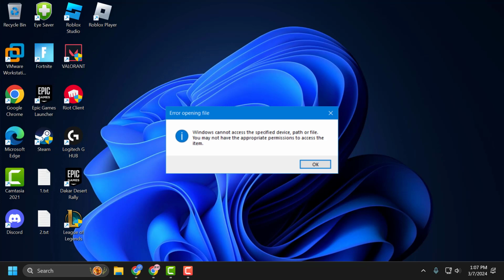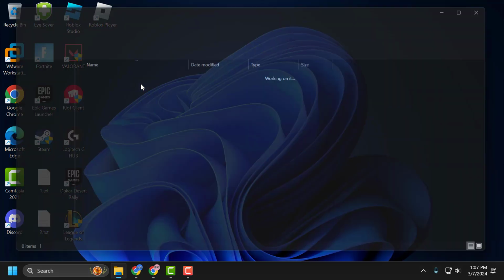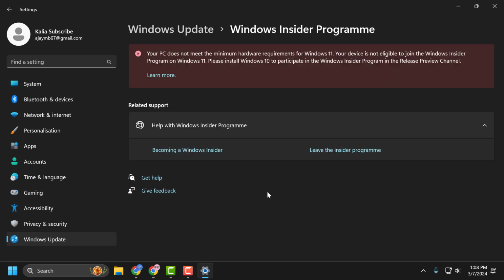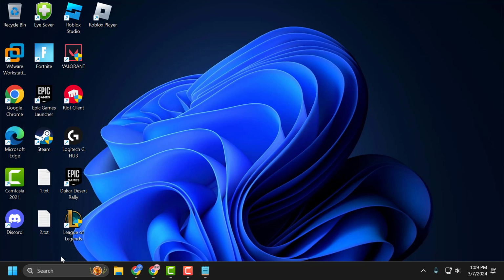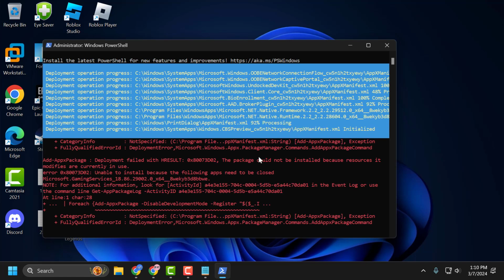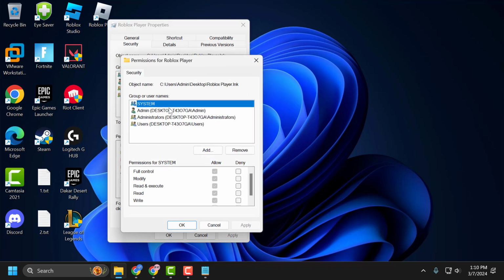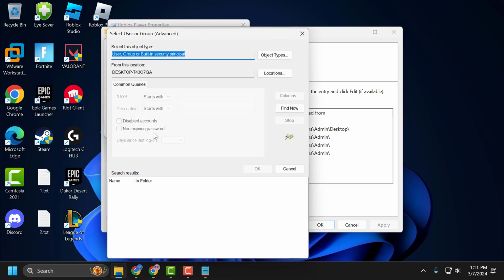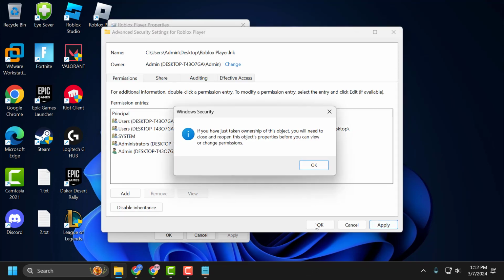How to Fix 'Windows Cannot Access Specified Device Path or File' in Windows PC (2024)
Explore troubleshooting steps to resolve the error message "Windows cannot access specified device path or file" encountered on Windows PC in 2024. Ensure smooth functionality and eliminate access issues effectively.

00:00 Intro
00:14 Solution 1
01:19 Solution 2
01:54 Solution 3